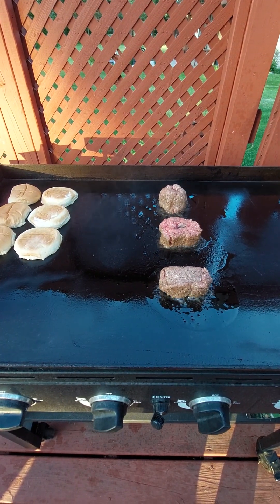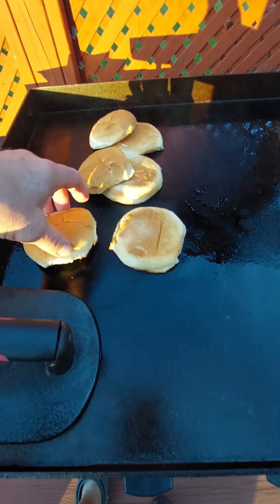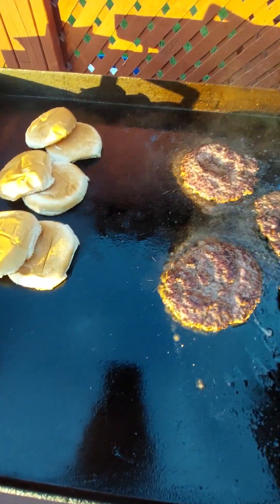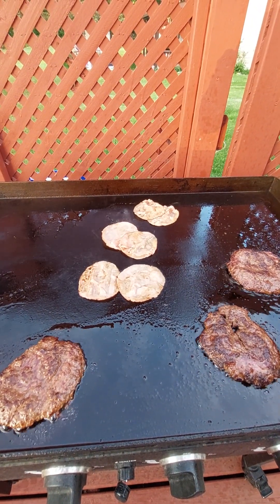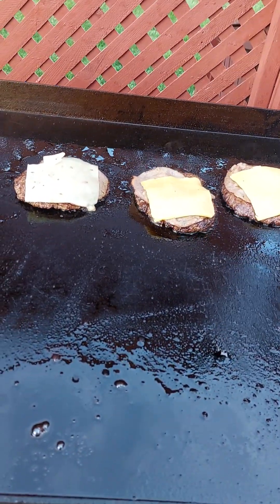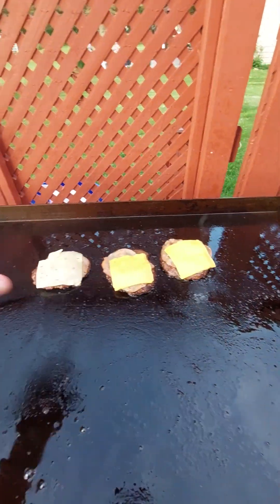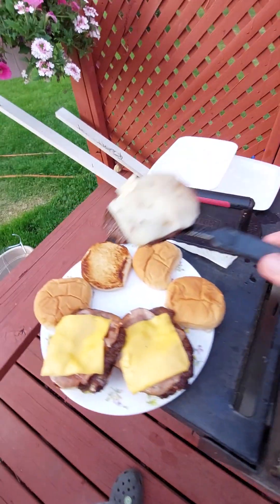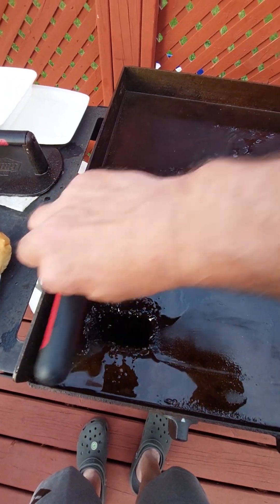SMASHBURGERS!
Sunday smashburget time!